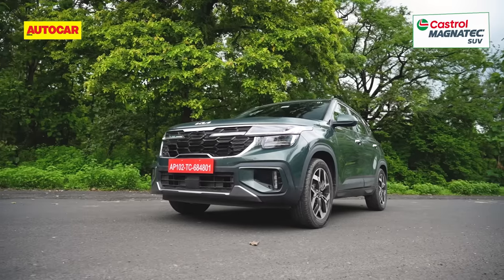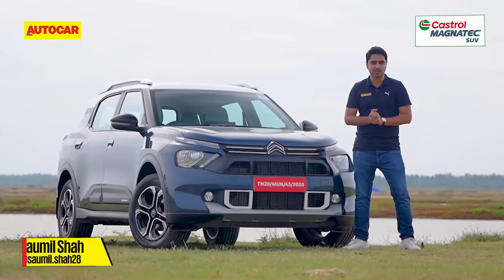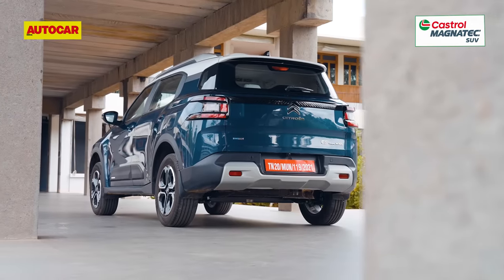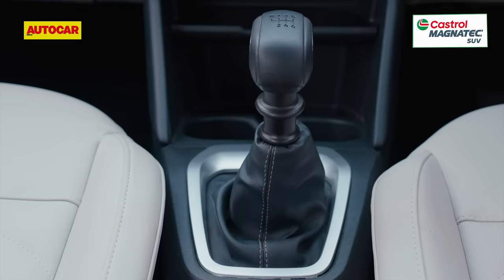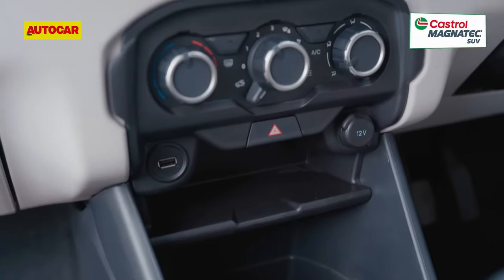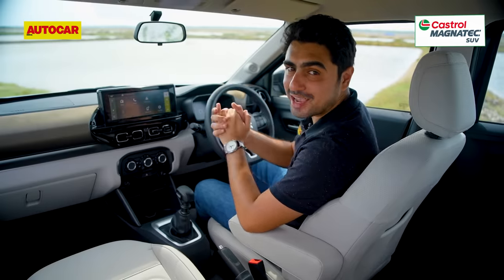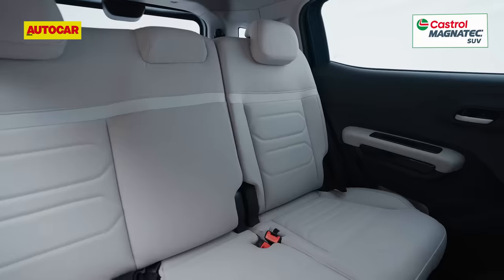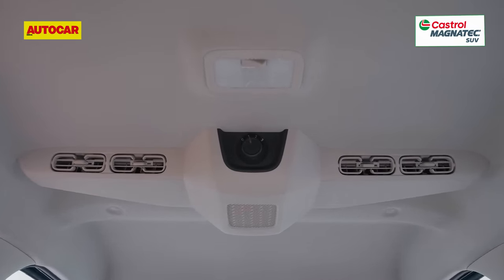Citroen C3 Aircross review - Citroen's seven-seater Creta rival | First Drive | Autocar India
Citroen has entered the mid-size SUV segment with the C3 Aircross and will go up against some strong competition. It has the right proportions, design, and crucially, a third row, but is that going to be enough? Saumil Shah finds out.

0:00 - Intro
1:09 - Exterior
3:48 - Interior
6:08 - Features and safety
6:16 - Missing features
6:35 - Rear seat comfort
7:48 - Seven-seater middle row
8:20 - Third row space
9:14 - Boot capacity
9:48 - Engine performance
12:18 - Gearbox
13:20 - Steering and handling
13:35 - Ride quality and suspension
14:50 - Verdict